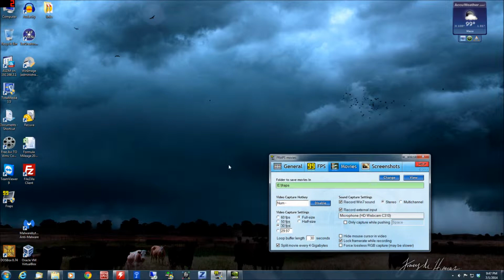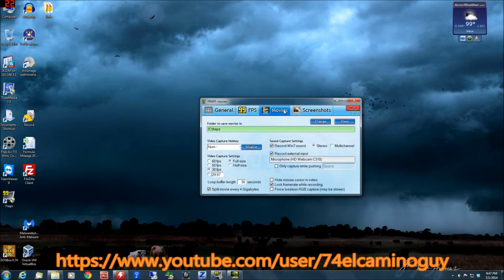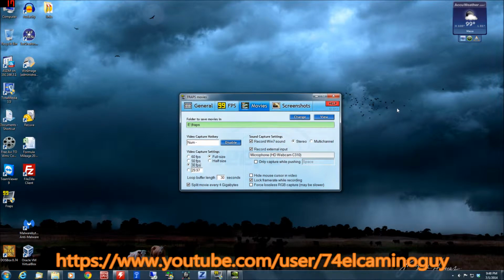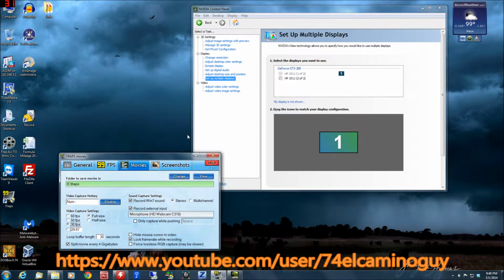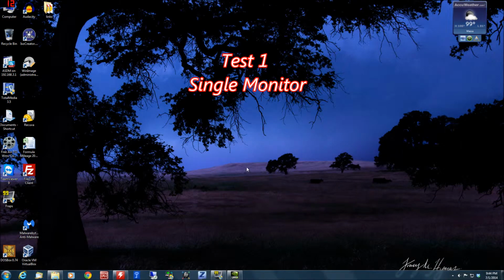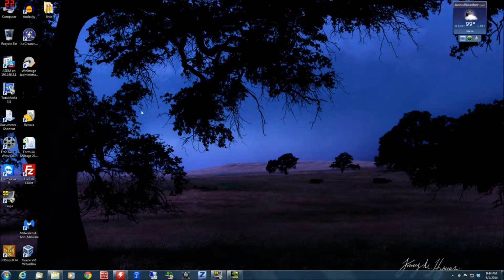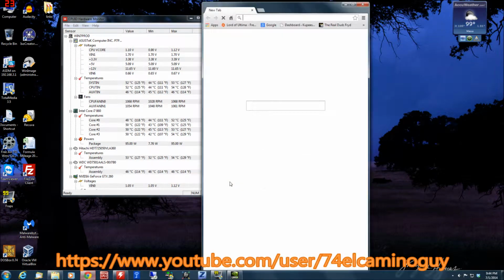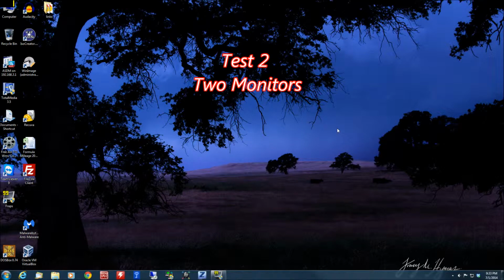Fixing the multi-screen issue in FRAPS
If you use FRAPS (and not just gamers do) you need to know how to work aaround this issue and it still exists!